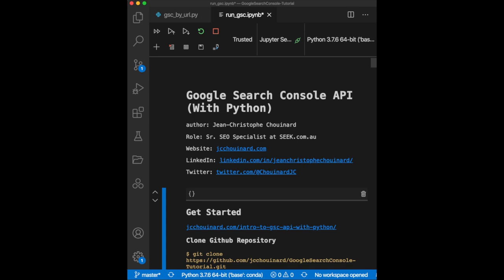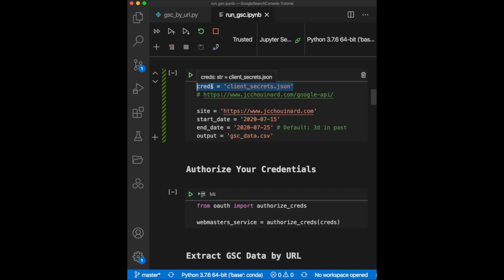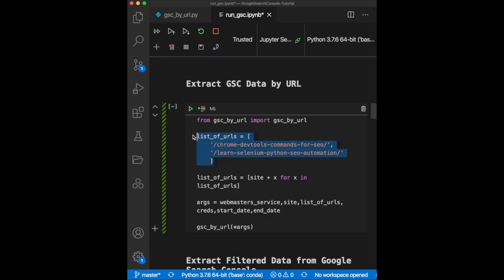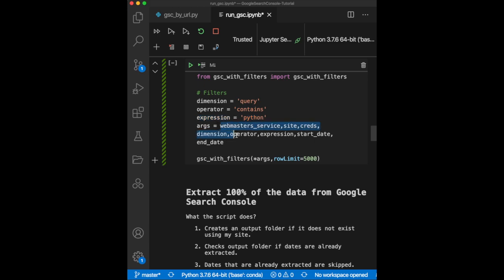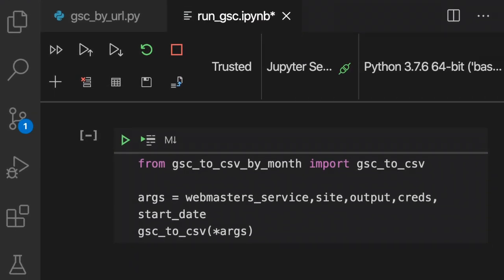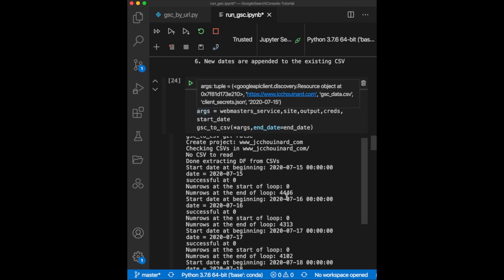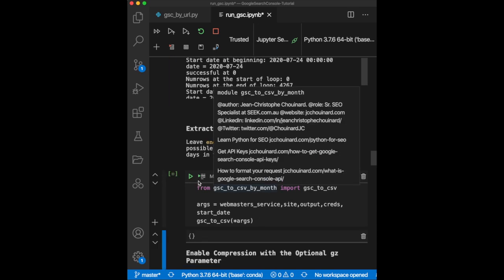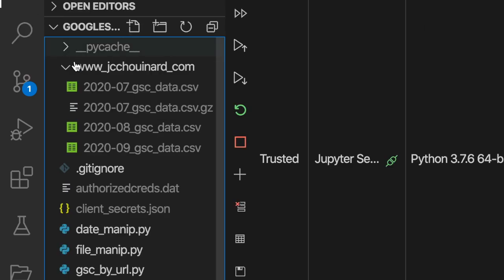How to Use Google Search Console api with Python - Tutorial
Welcome to this Google Search Console API tutorial with Python.

In this tutorial, I will show you how to extract all your Google Search Console data into CSV files, using the GSC API and Python.